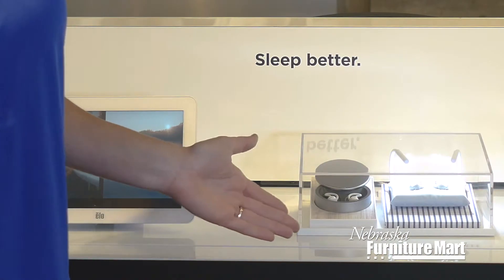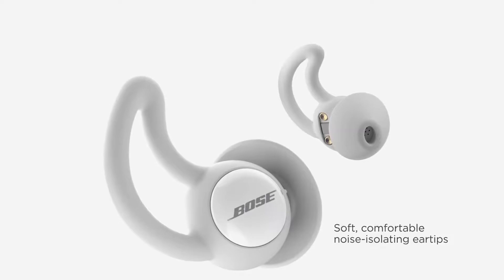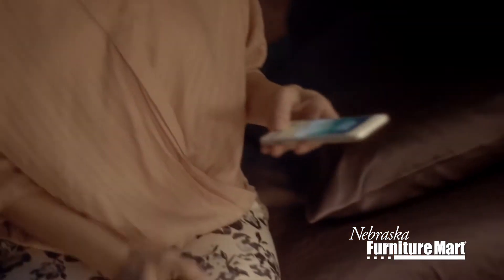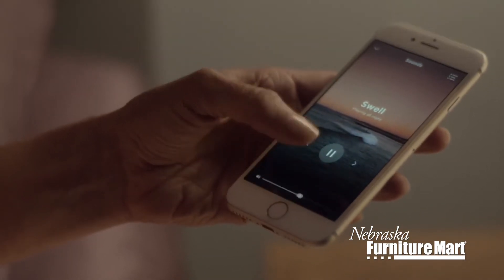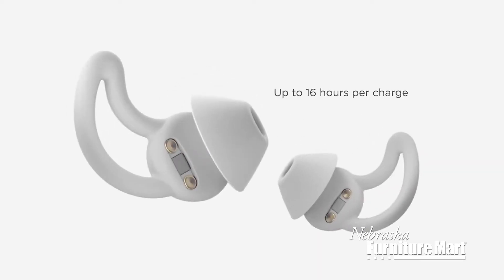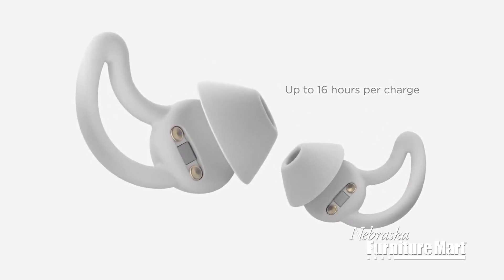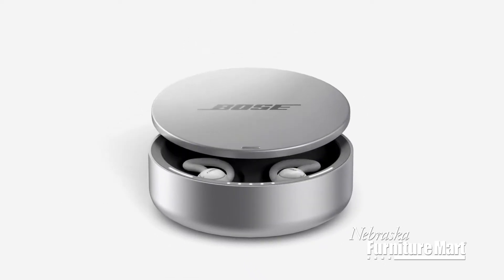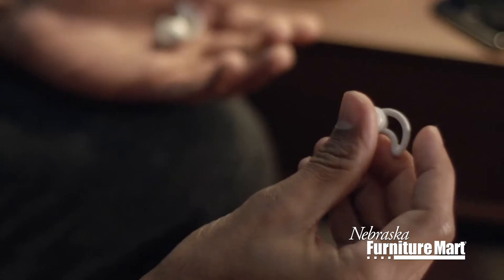Check Out Bose Sleepbuds at NFM and Catch Some Z's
The all-new Bose Sleepbuds help you get the sleep you deserve. With the Bose Sleep app, you can customize your noise-cancelling options, including a timer or an alarm that only you can hear. The Bose Sleepbuds are now available at Nebraska Furniture Mart and nfm.com.